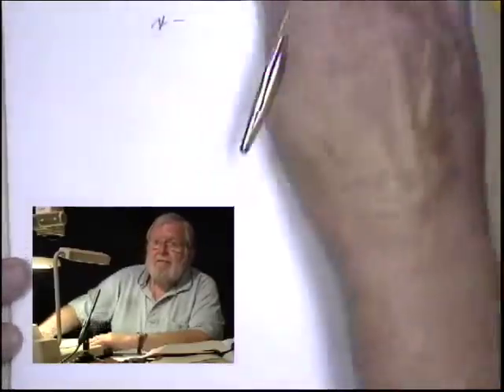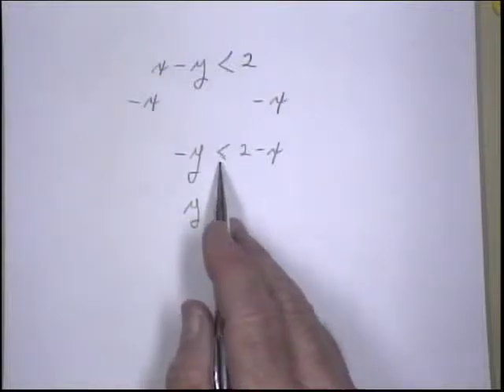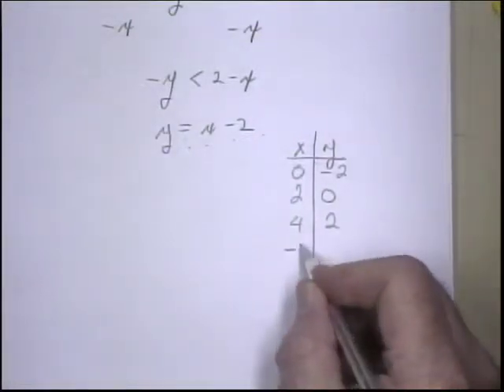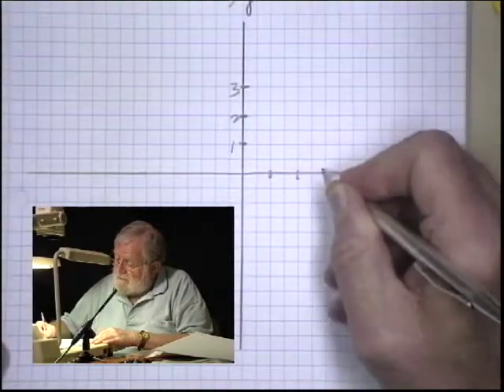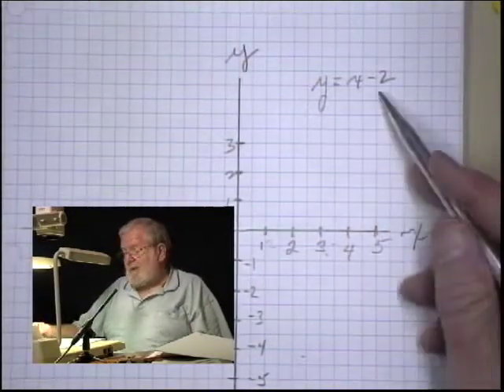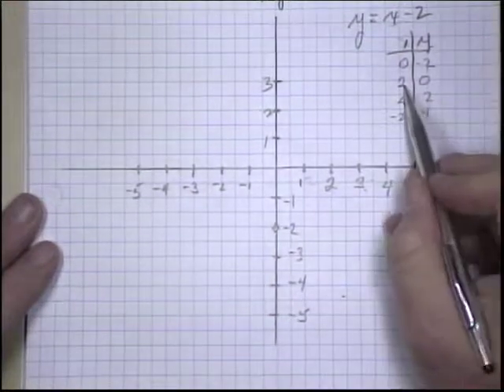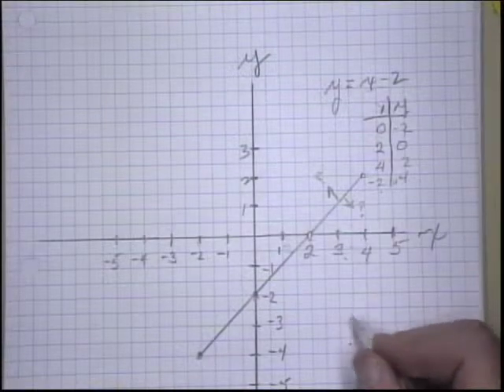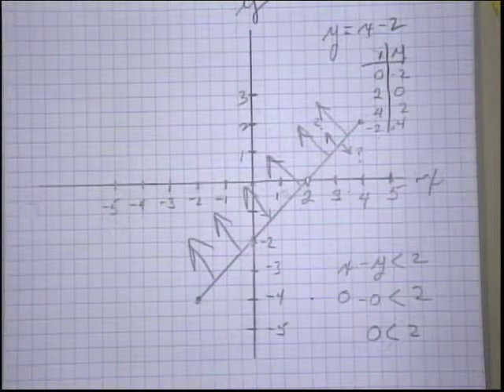4.6.3 Graphs of Linear Inequalities - Sketching the graph of a linear inequality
Sketching the graph of a linear inequality Example 3